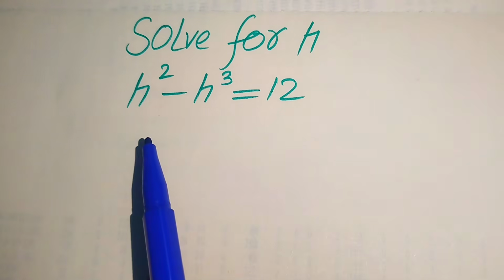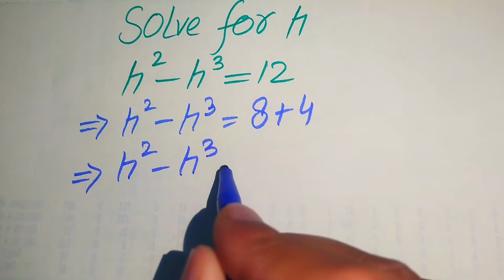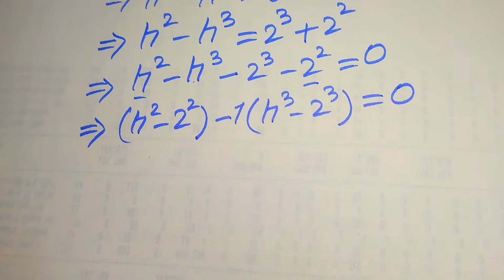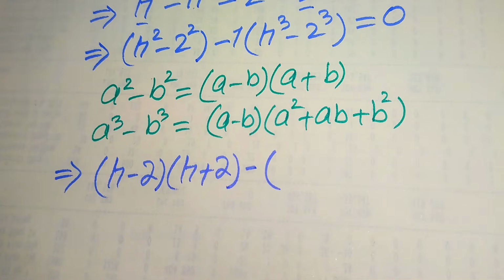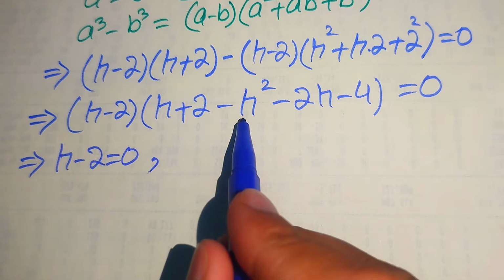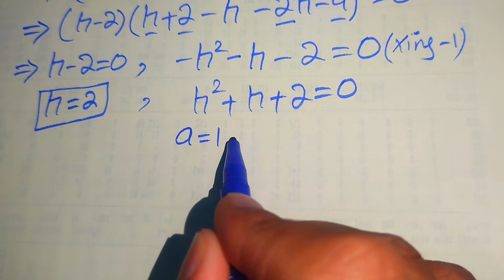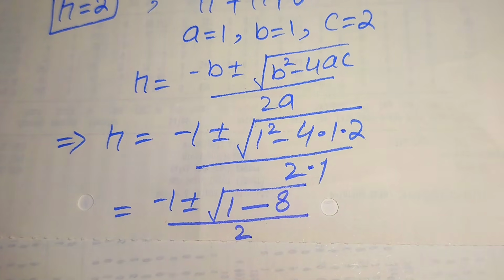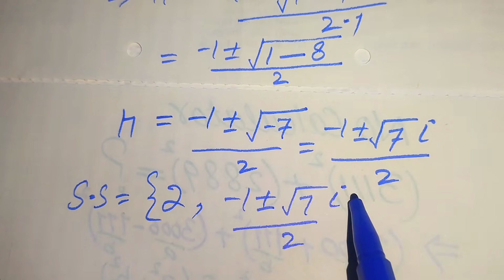Solving a 'Harvard' University entrance exam | Find h?